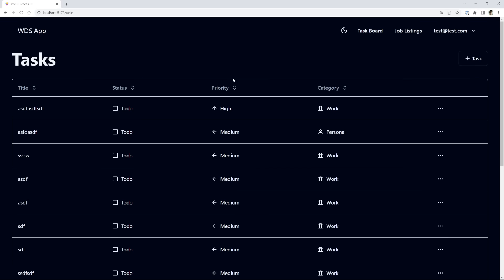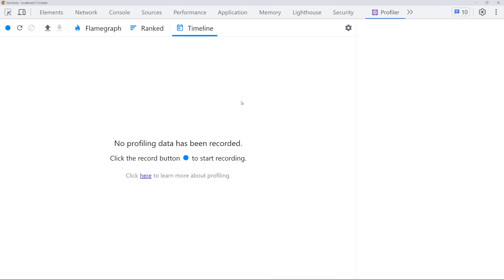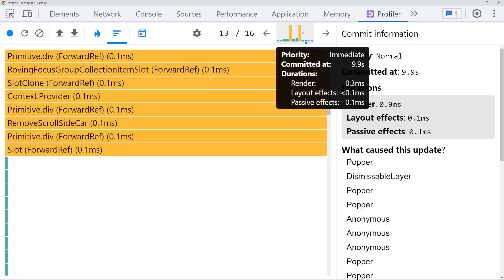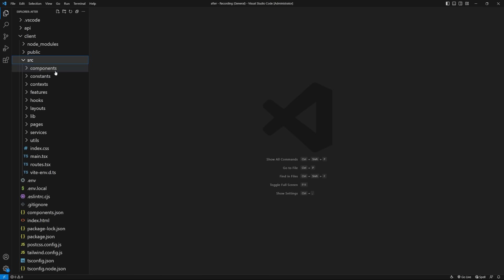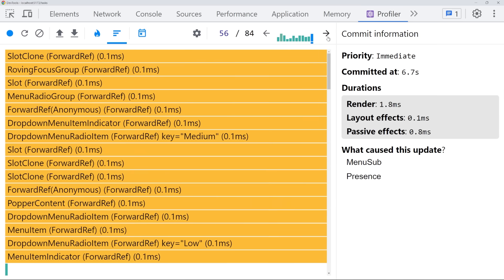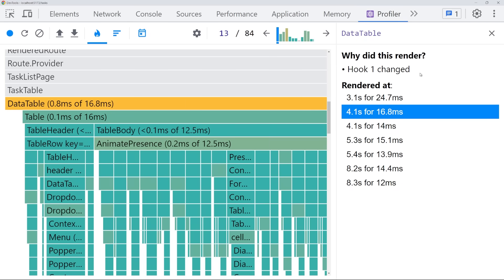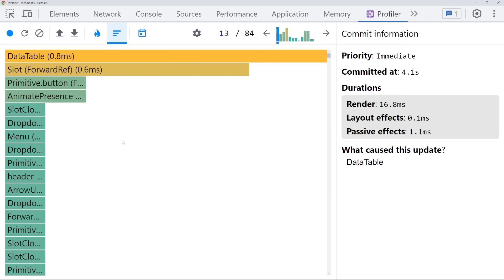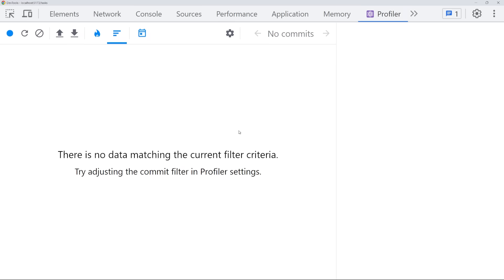How To Maximize Performance In Your React Apps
Fixing performance bugs in React is difficult since so much of the performance of React is tied to re-renders and state management. This is why I love the profiler built into React dev tools since it does an amazing job of showing you everything you need to know about what is causing your app to be slow. In this video I explain exactly how to use the React profiler to maximize your performance.

⏱️ Timestamps:

00:00 - Introduction
00:26 - Demo Application
01:45 - Basic Profiler Features
06:30 - Advanced Profiler Features